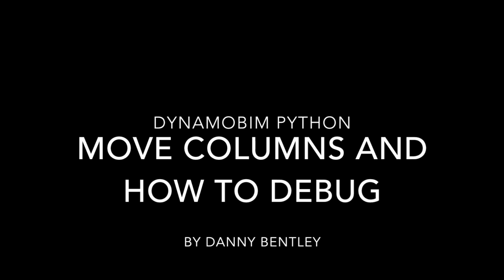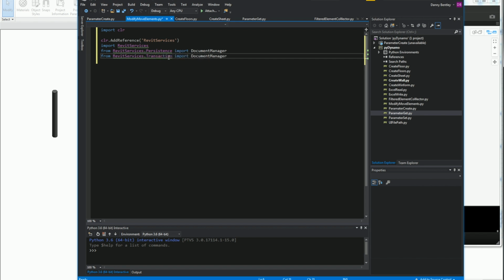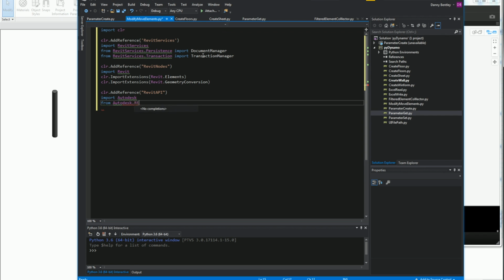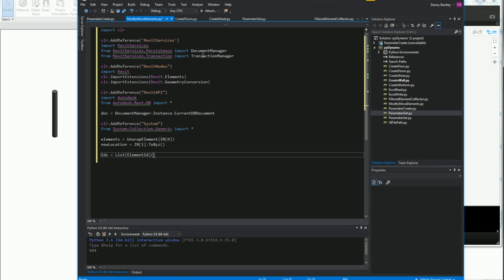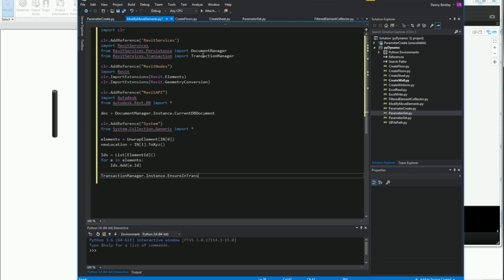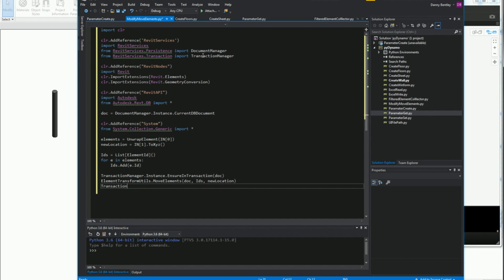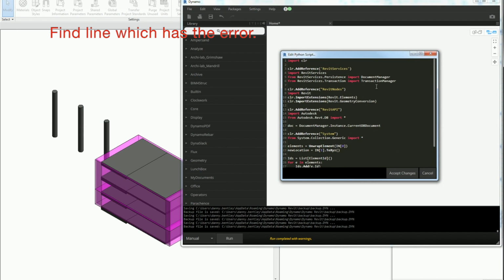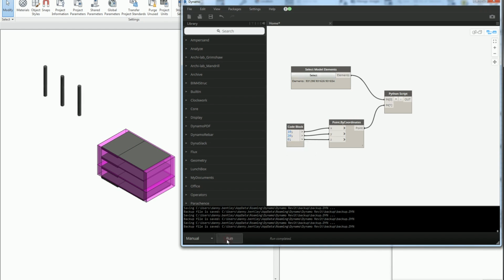DynamoBIM Python Beginner's Guide to Moving a column element and debugging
DynamoBIM Python Beginner's Guide to Move a point element such as a column and begin using the python node to debug your code.